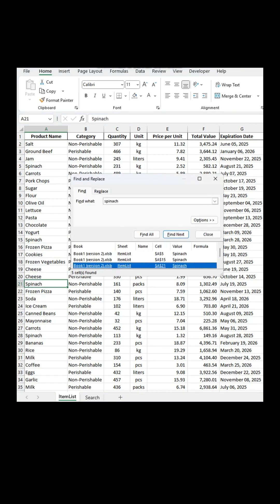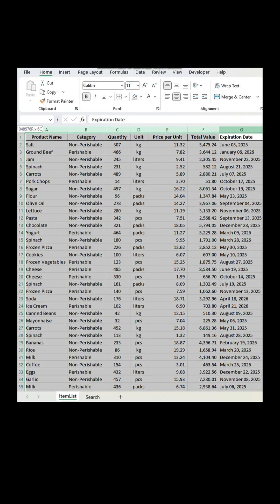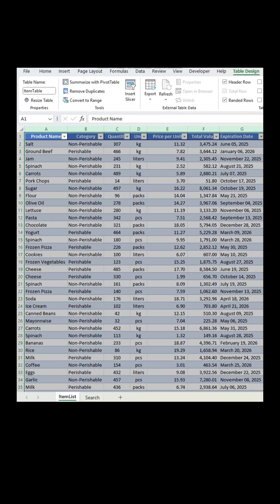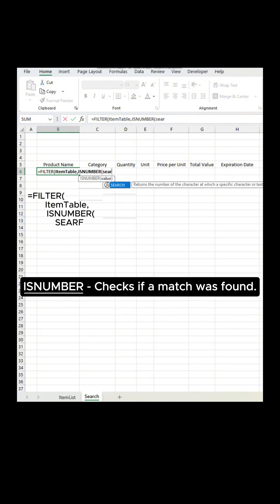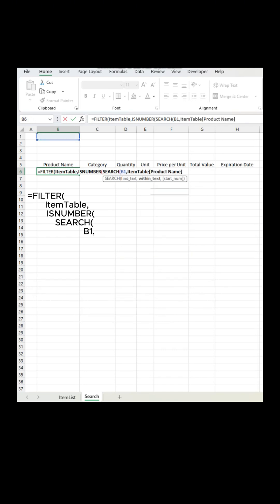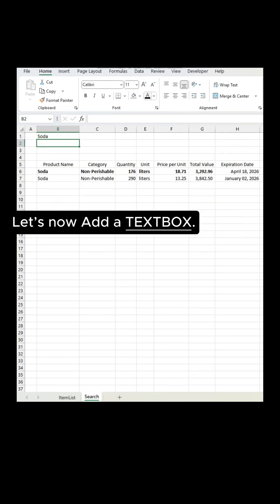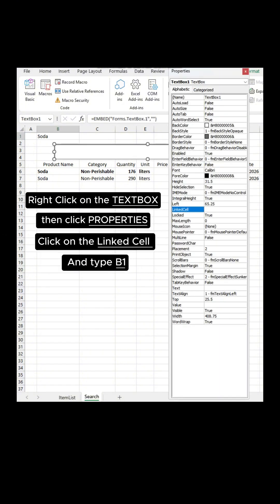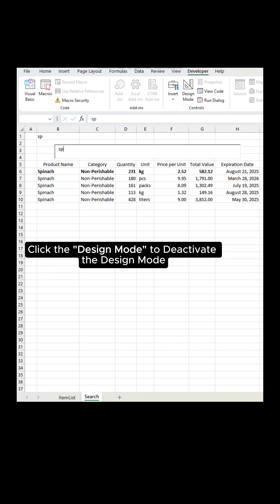MSExcel QuickTip: Searchbox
🎯 Search Like a Pro in Excel!
Type a word and instantly filter your data using a smart formula!
No VBA, no buttons – just pure Excel!
🟩 Perfect for inventory lists, product tracking, or anything with tons of rows!